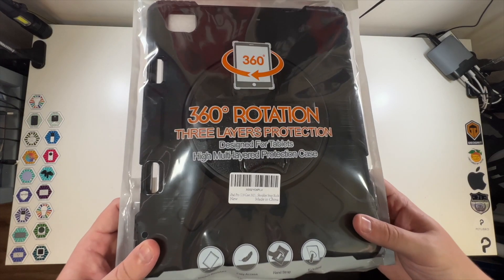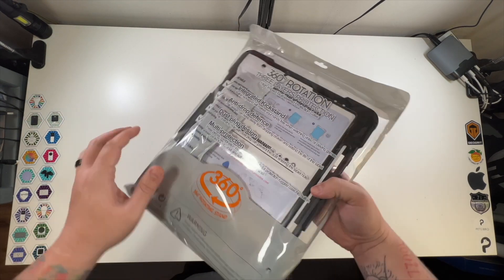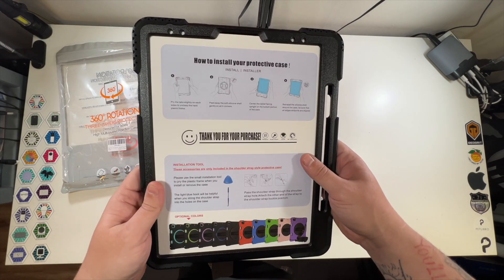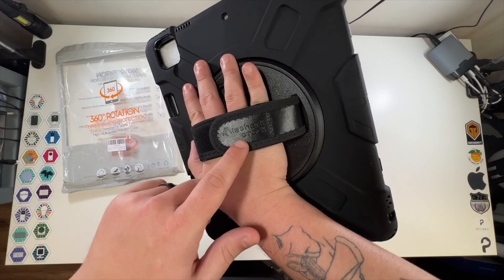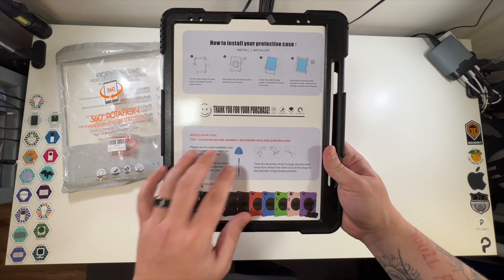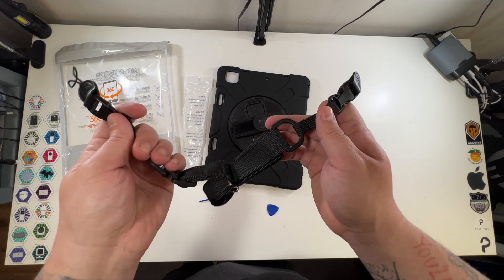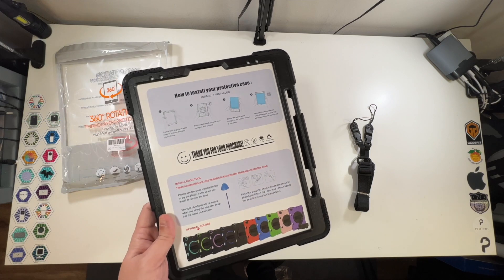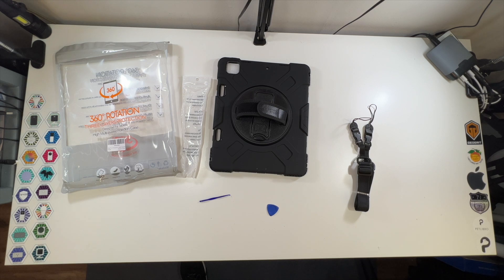Miesherk STOCK Military Grade Silicone iPad Pro Case Unboxing